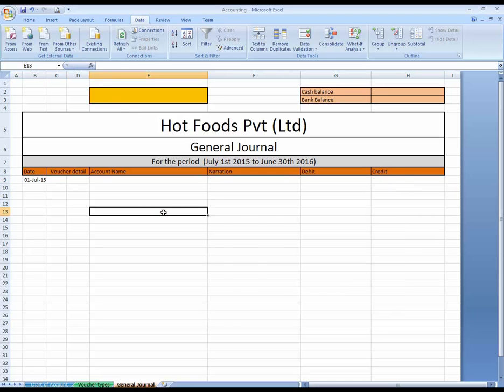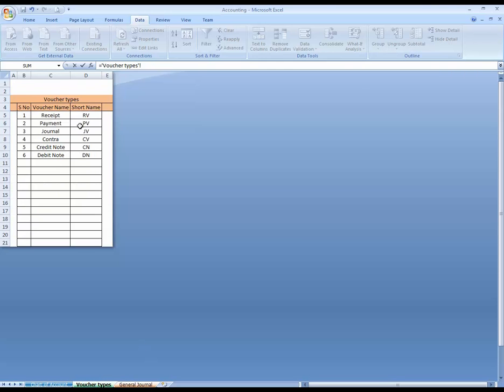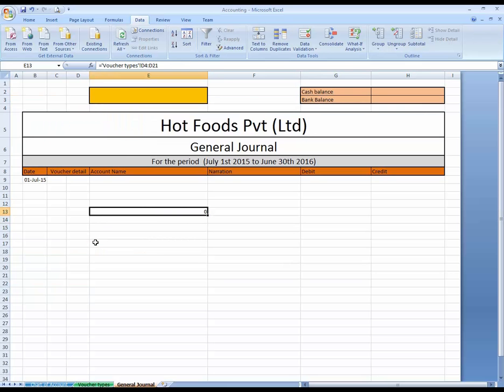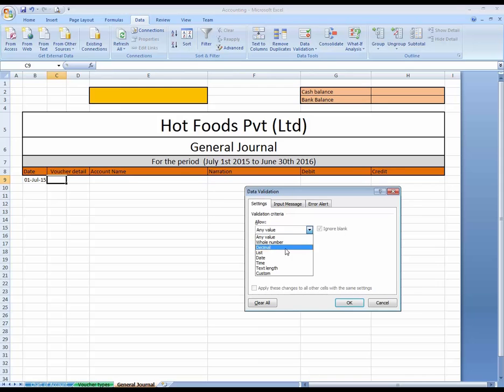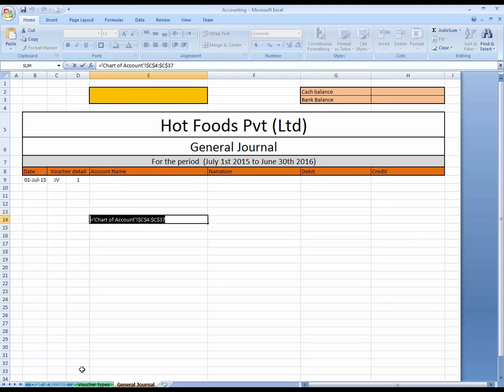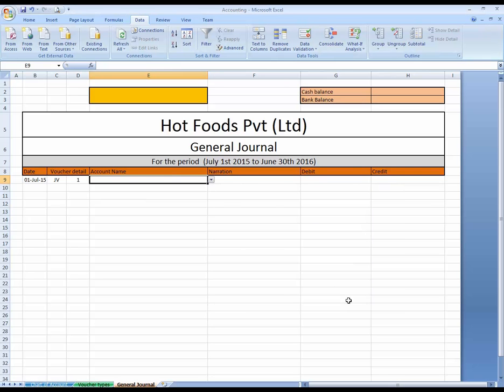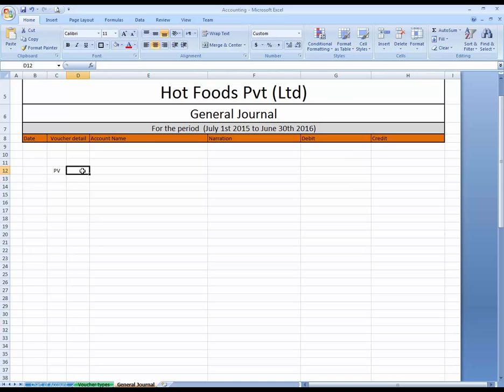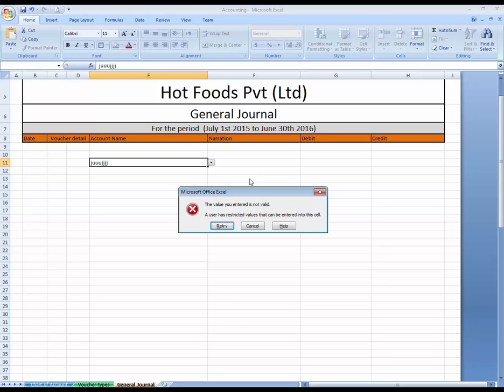12 General journal validation lists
This is a complete course which was prepared for selling purposes but on the demand of  my channel subscribers I have uploaded this on YouTube free.
So lets start learning Advance excel and accounting concepts using excel so you can manage your financial statements and book keeping by yourself easily